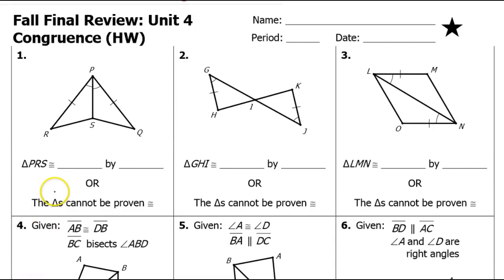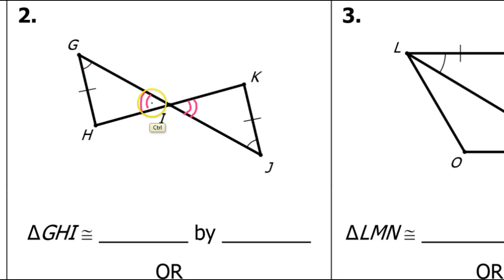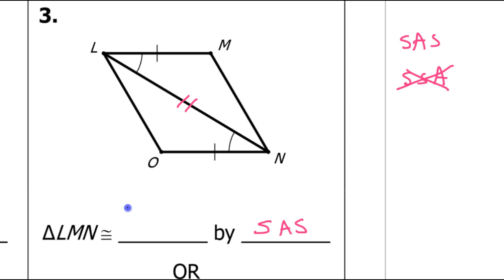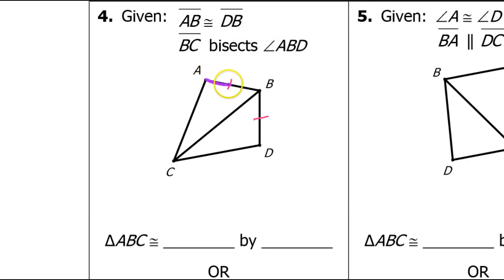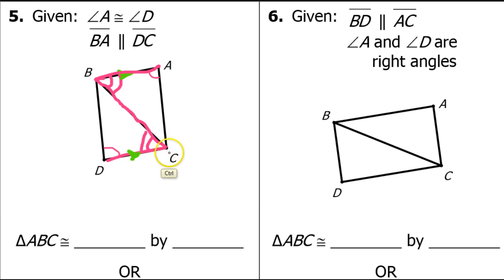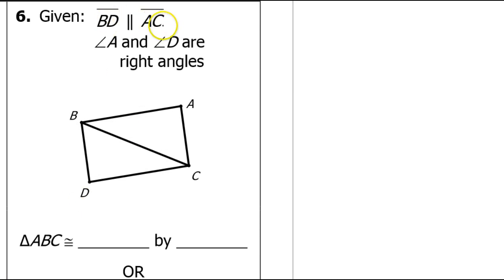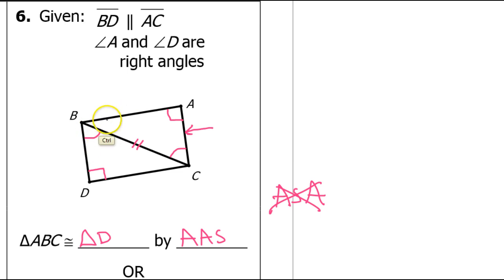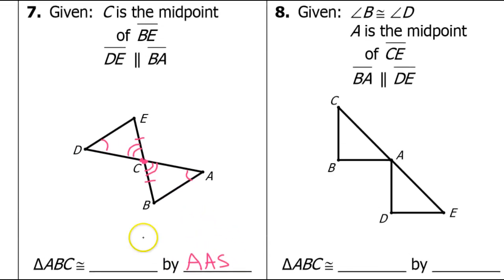Day 05 HW (1 to 9) Proving Triangles Congruent